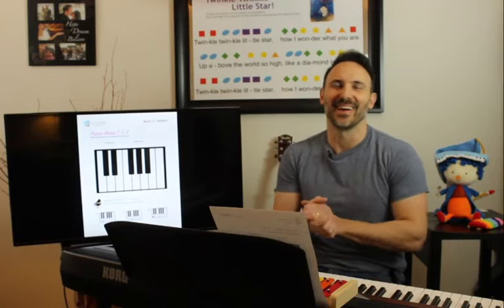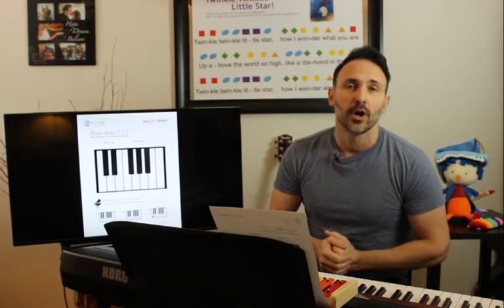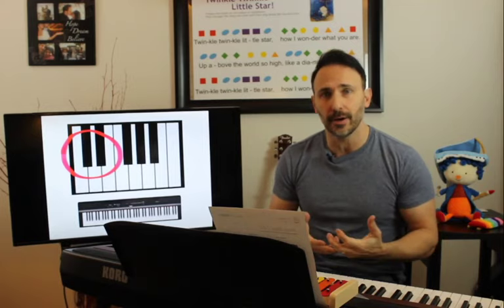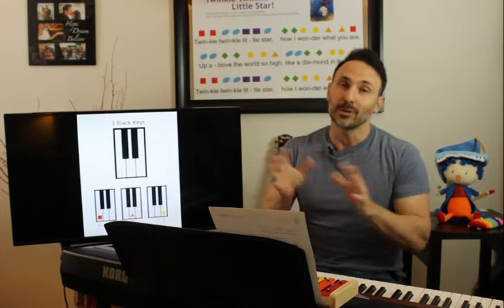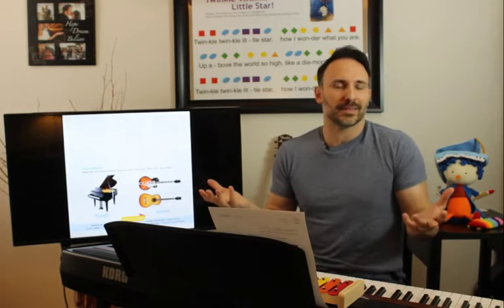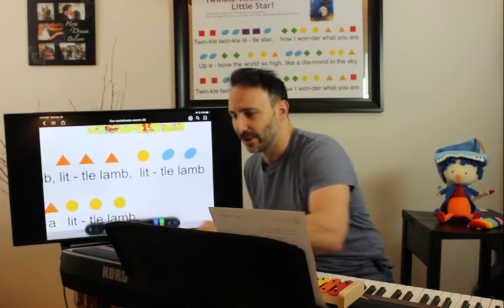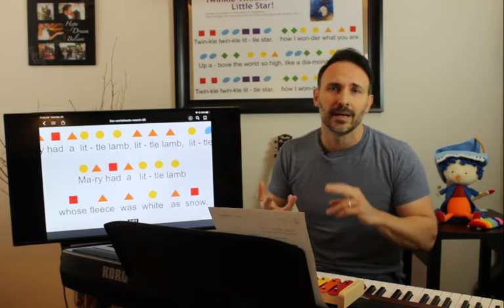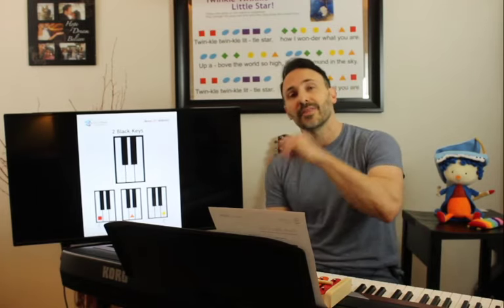Mary Had a Little Lamb | Learning from Home | Ep. 2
Join Mozi and Adrian Edward today as you learn to play Mary Had a Little Lamb on the piano and xylophone with the notes we've learned so far, C, D, & E. Music is a lot easier to learn than you think, get ready to play and sing!

If you have kids in pre-school, kindergarten, or first grade, this lesson is for you.